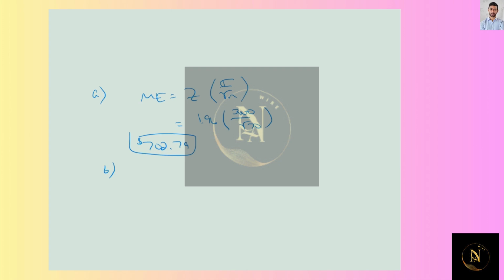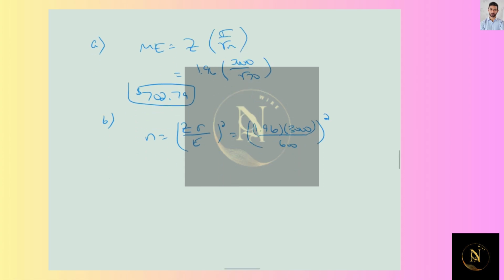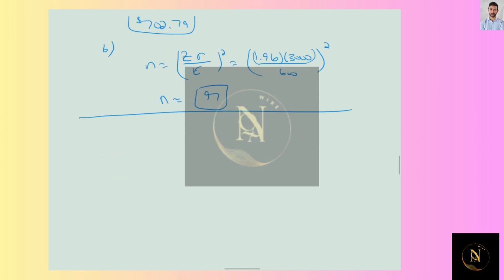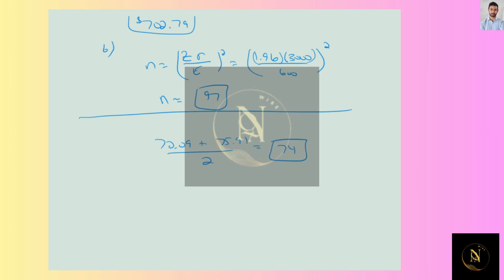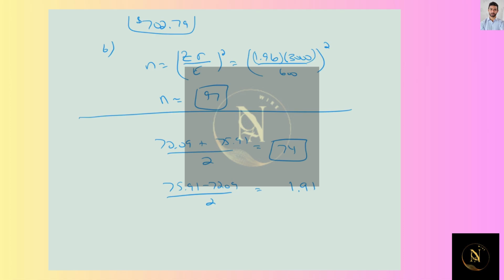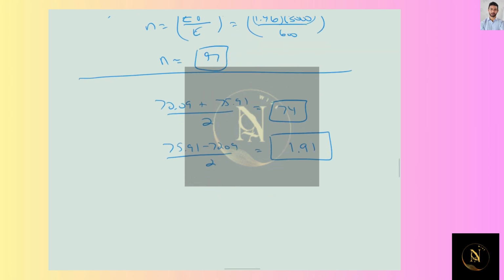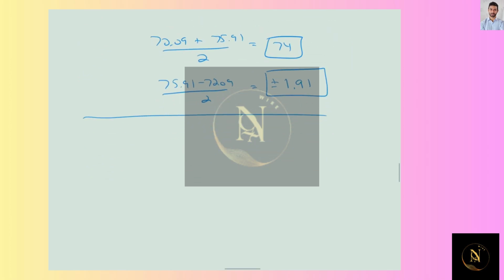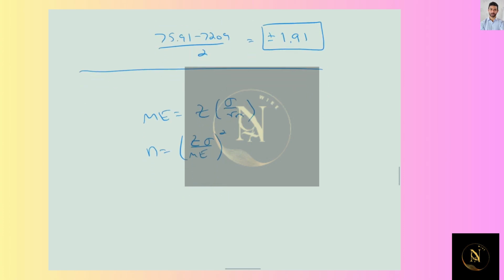[Math] A survey of small businesses with websites found that the average amount spent on a site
[Math] A survey of small businesses with websites found that the average amount spent on a site was  3,000. Given a sample of 70 businesses, what is the margin of error if you are to assume a 95% confidence level (Round your answer to two decimal places.) (b) What sample size would you recommend if the study required a margin of error of approximately  $ = 15, what sample size was used in this study (Round your answer to the nearest integer.)